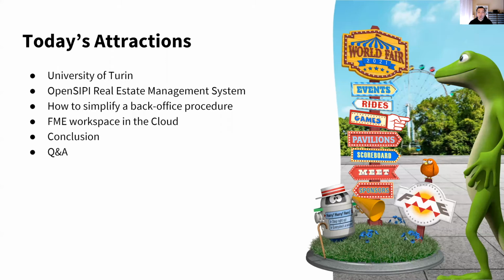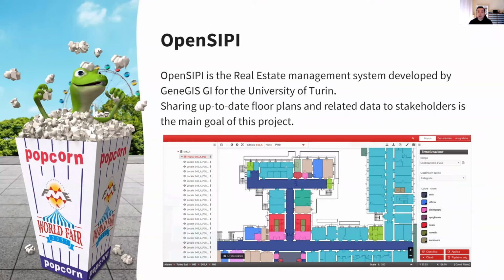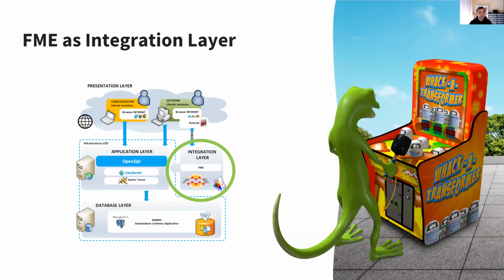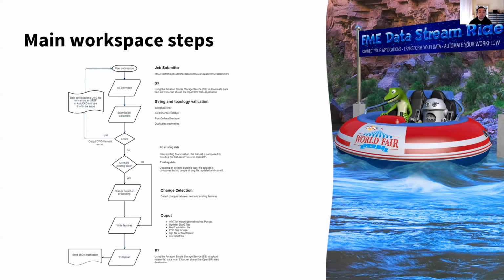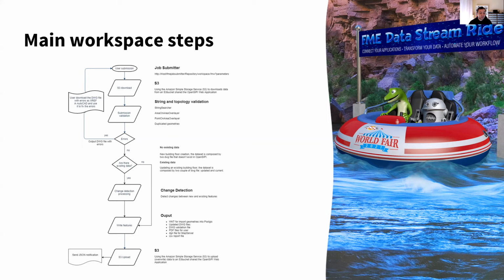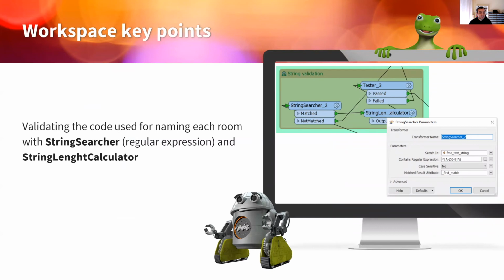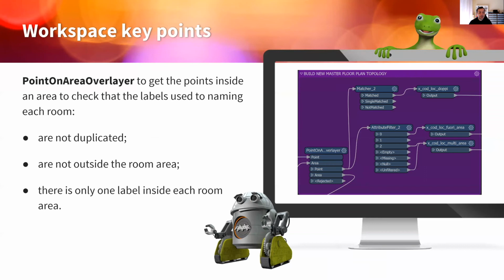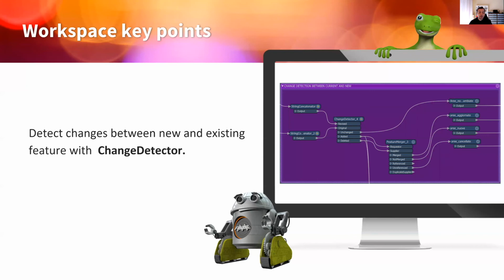FME World Fair 2021 - University of Turin: FME to Validate and Integrate Real Estate Data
University of Turin needs to maintain and share up-to-date floor plans and related data to stakeholders, FME was chosen as integration layer to manage the data flow between back-office and the real estate web application. This presentation will show how FME was used to validate and convert AutoCAD design file for web publishing. It will explain also how FME Cloud and REST API make this customized integration easy.